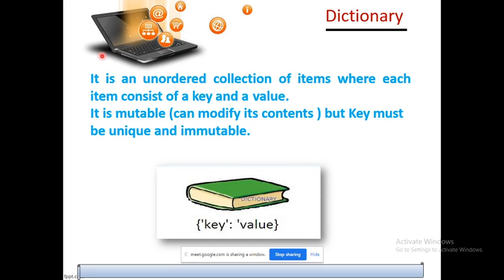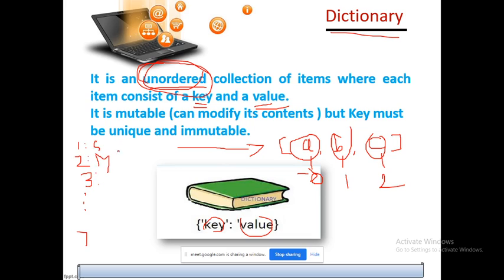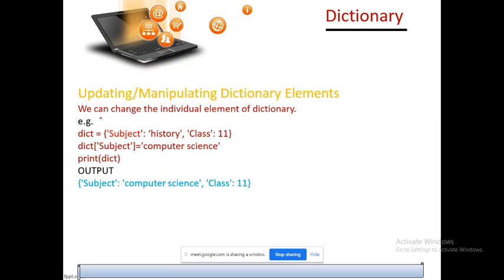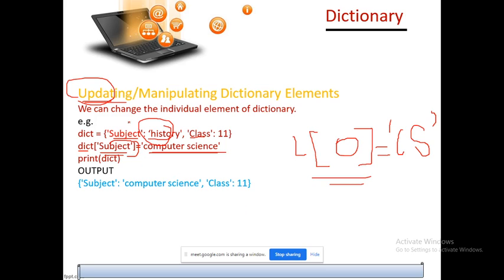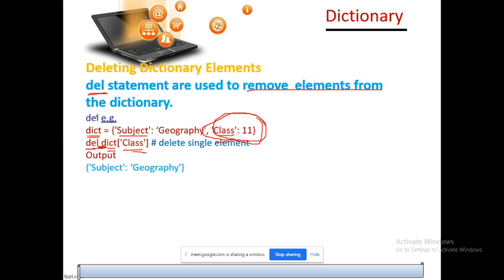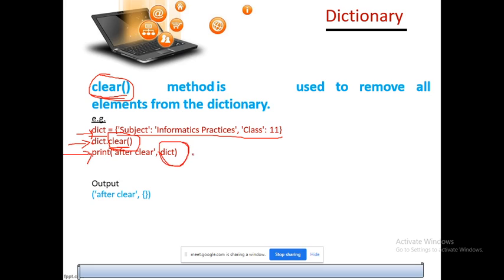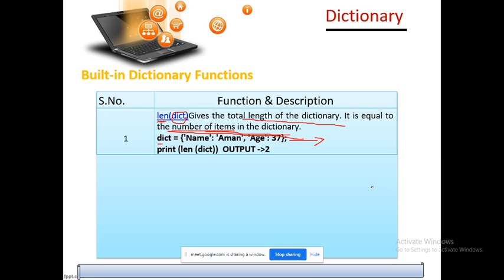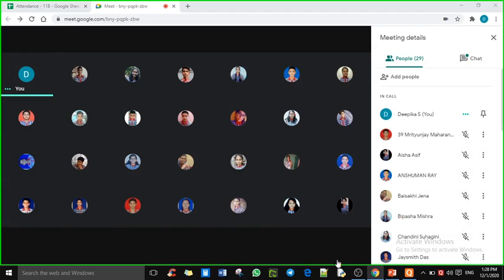DICTIONARY | Class 11| Computer Science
In this session we will learn about Dictionary